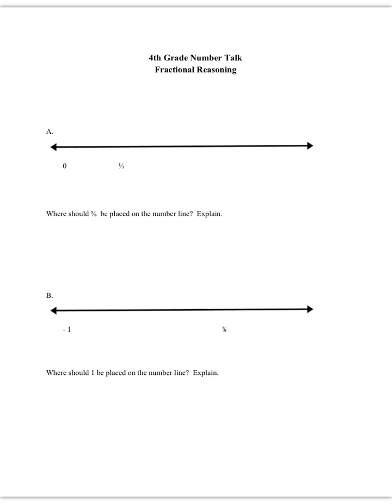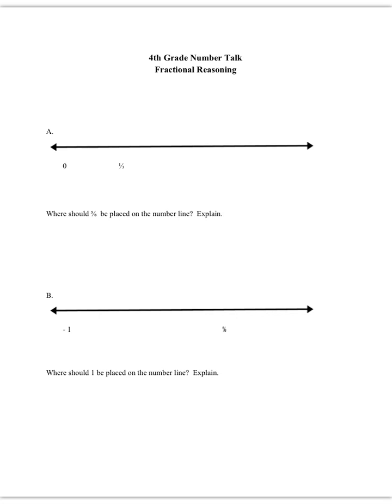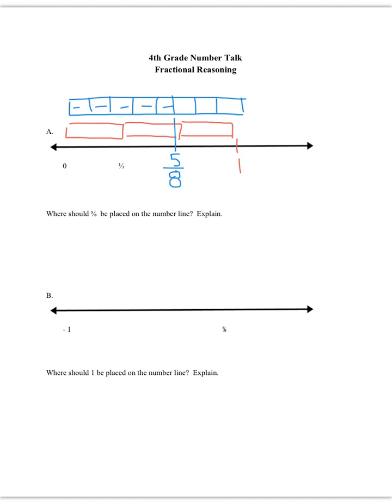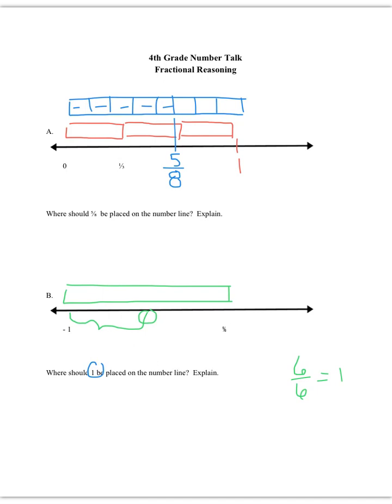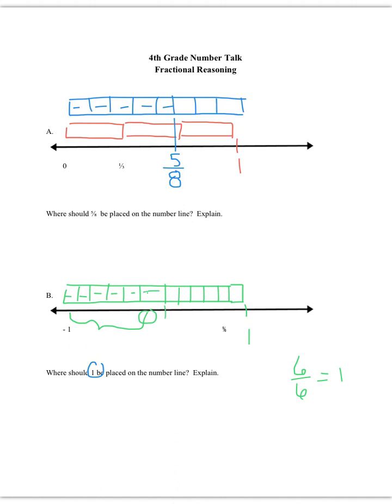4th grade fractional reasoning number talk